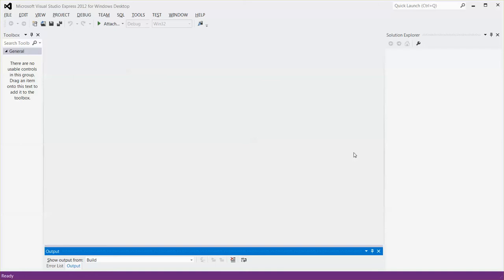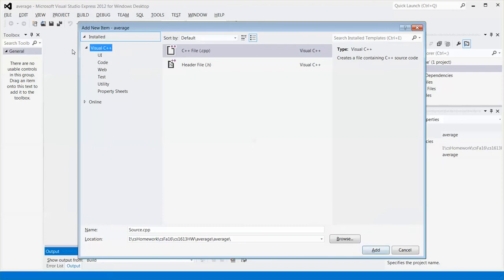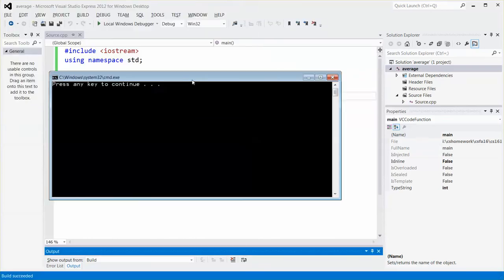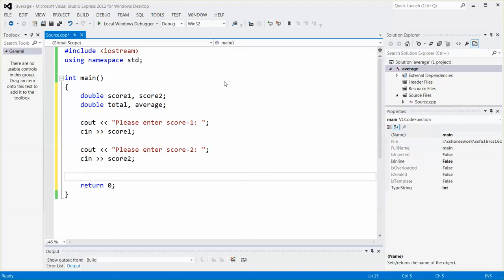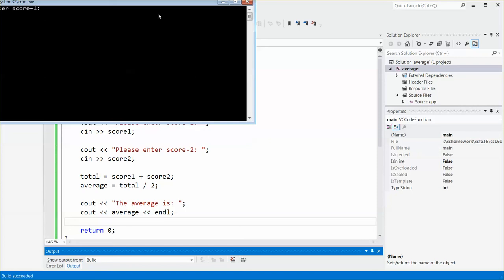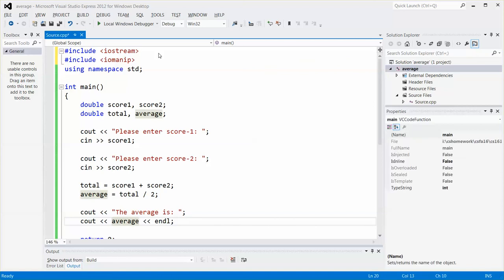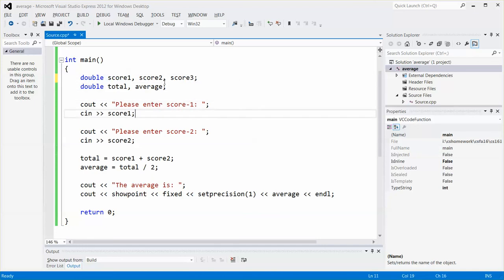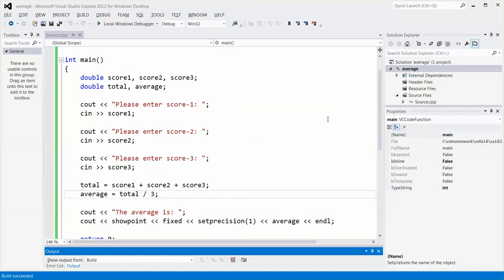Average Scores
This video shows you how to wirte a C++ program to ask for some test scores and then caluate the average test score. In addition, it will display the result with one decimal point of precision.